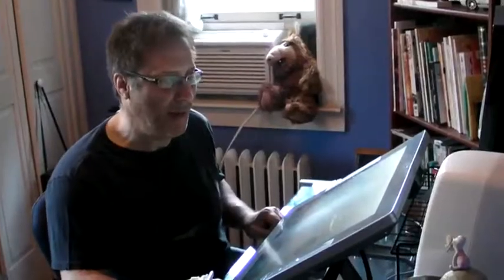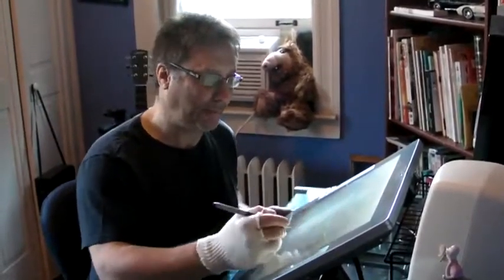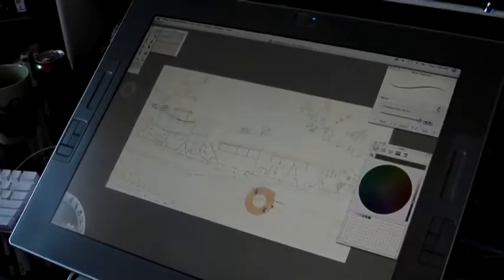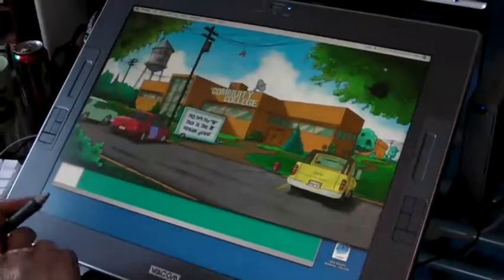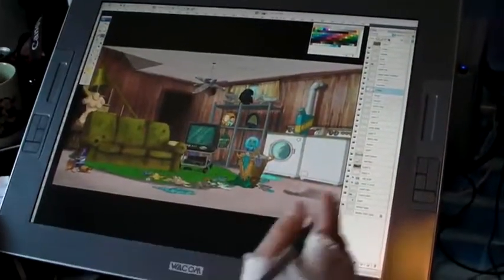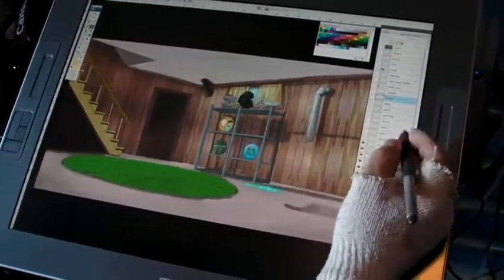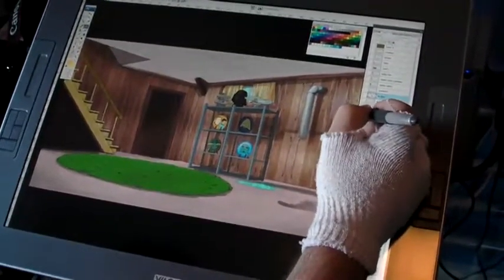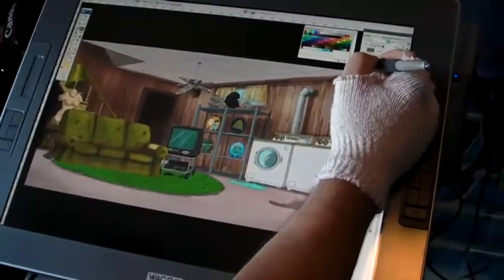Jim AD at World Wide Biggies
Art Directed "On The Bubble"
Showing the process of designing a background